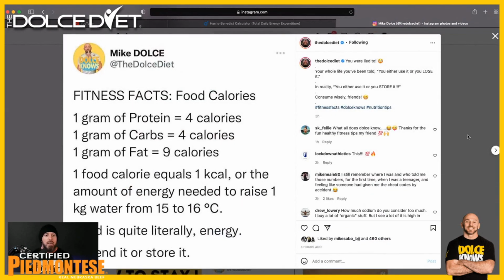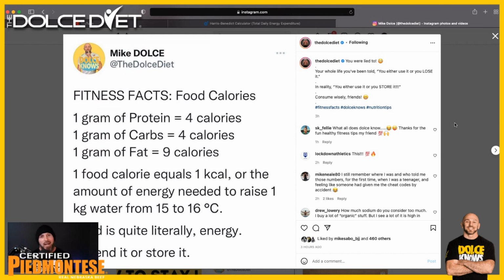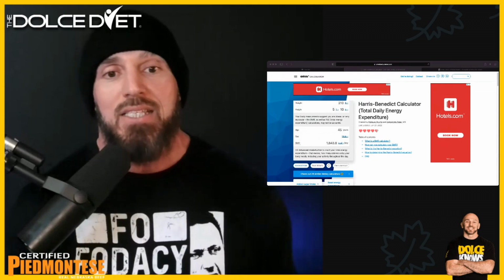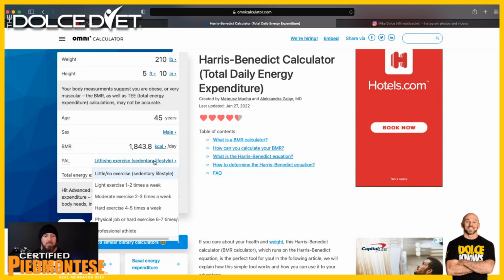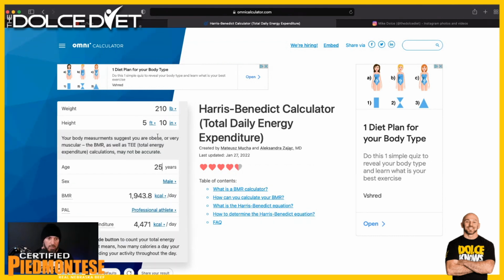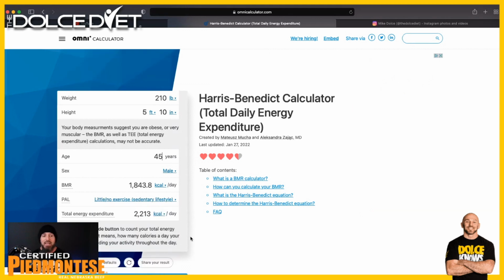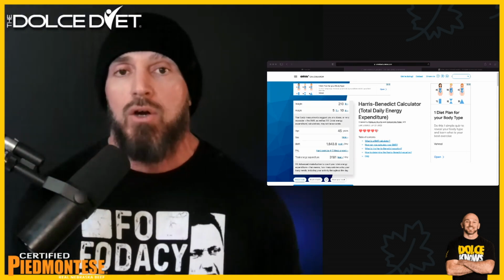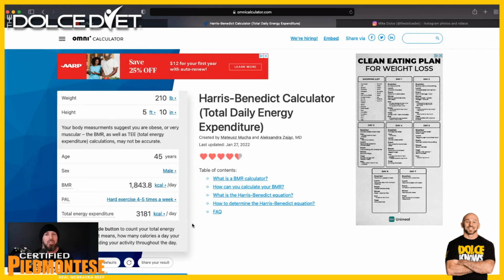How To "Calorie Hack" your way to Faster Fat Loss with this simple formula!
Calories in, calories out, right?  That sounds easy enough but most people struggle trying to figure out exactly how many calories they can eat per day to stay fit without running 1,000 ,miles to work it all off.  Honestly, it does get a bit confusing.  Fortunately, science has developed three very precise mathematical formulas to help estimate our total caloric need but these are complex equations with many variables.  What is the average person to do???
Luckily, I have developed a super simple "hack" that just may be more precise than any of these equations and so simply a 1st grader can apply the math.
Want to know who to hack your way to guilt free eating and a slimmer body?
Watch this!

🇺🇸  BUILD A UFC BODY!  4-week and 12-week personalized programs.
(Save 20% right now with code: DOLCEKNOWS)

🚀 NEED MORE INFORMATION???  We have over 1,200 FREE articles, recipes, workouts and more

Save 25% on the same grass-fed / grass-finished beef I trust to feed my family, plus FREE 2-day shipping on orders over $99!!!

MIKE DOLCE KNOWS - Fitness, Fighting, Family and Fat Loss
This channel will bring you an insider's perspective on the health and fitness industry, Mixed Martial Arts personalities, and how to get your life right.
The founder of The Dolce Diet, Mike Dolce is the 4-Time World MMA Trainer Of The Year, a bestselling author of fitness titles, and an independently successful entrepreneur.
He cuts through all the crap and tells you how it REALLY is!
Look for lots of celebrity interviews, never before heard behind the scenes gossip, and insider secrets no one else will tell you.

*THIS VIDEO IS AN EDITORIAL ON A WIDELY REPORTED WORLD NEWS EVENT. THE VIEWS EXPRESSED ARE OPINION ONLY AND ALL COMMENTS ARE ALLEGED BASED UPON THE CURRENT DETAILS AT THE TIME OF RECORDING.